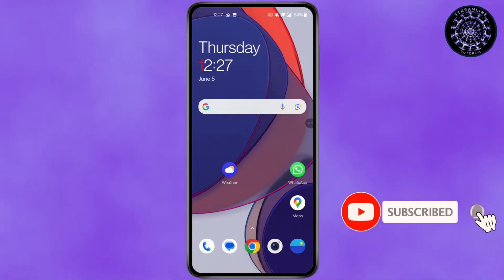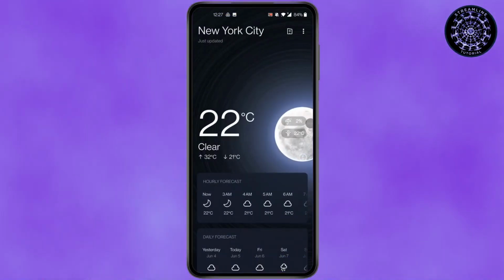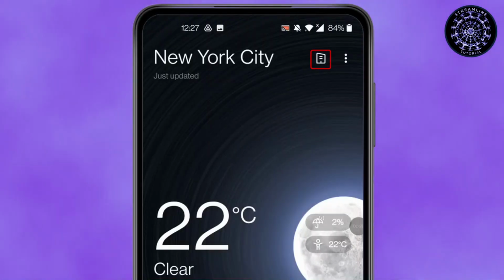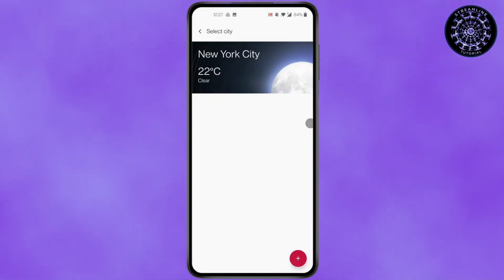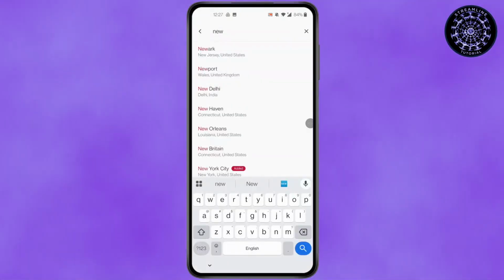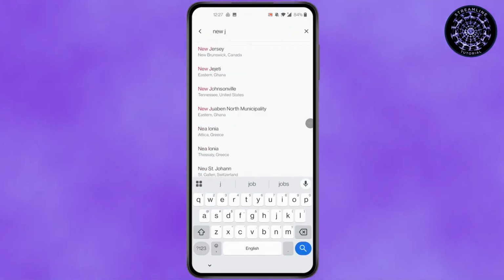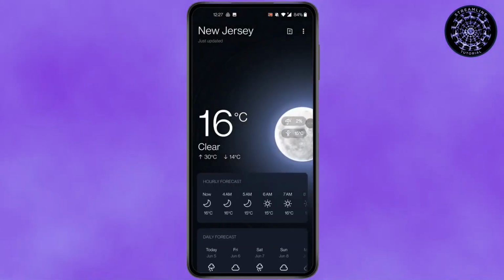How To Change Location In Weather App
Welcome to our easy step-by-step guide on "How To Change Location In Weather App"! If you want to see weather updates for different cities or customize your weather app to show accurate forecasts wherever you are, this video is perfect for you. We’ll show you how to add, remove, and switch locations in popular weather apps on your phone or computer. Whether you want to track the weather at home, work, or while traveling, these tips will help you get the right local weather info quickly and easily.

What you’ll learn:

How to add a new location in the Weather app

How to switch between saved locations

How to remove unwanted locations

How to set your default weather location

How to troubleshoot if your weather app location doesn’t update